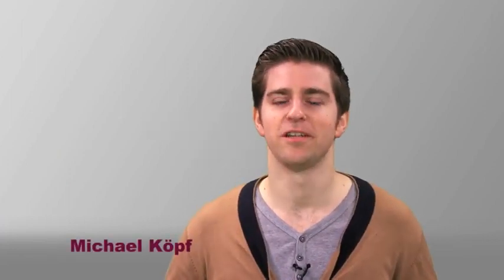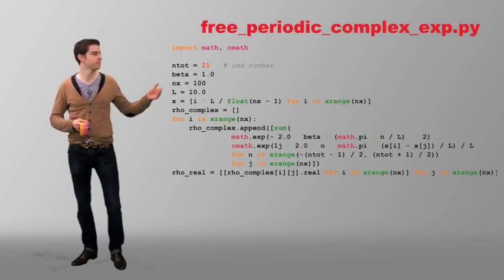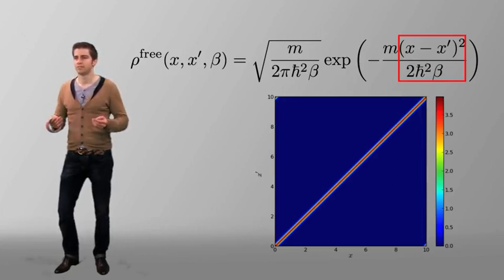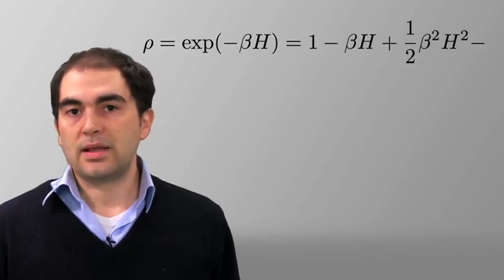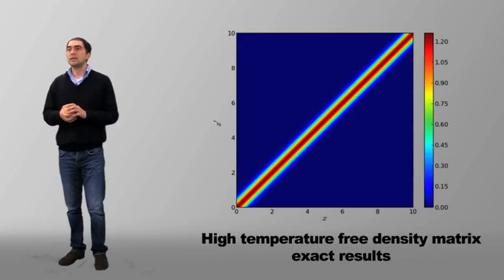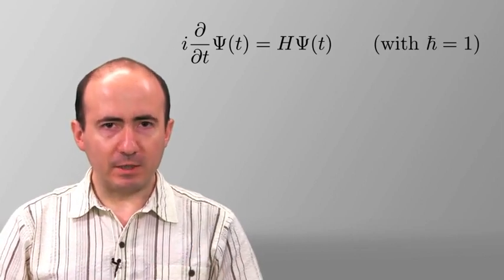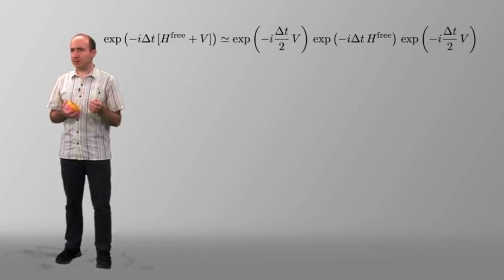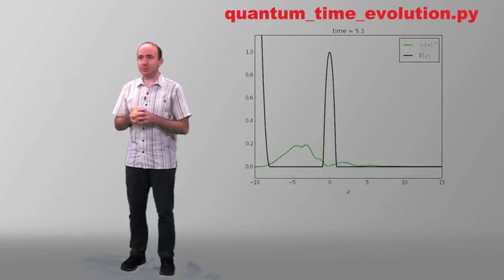6 2 Tutorial 5 Trotter decomposition and quantum time evolution